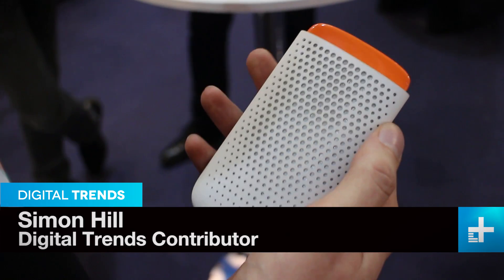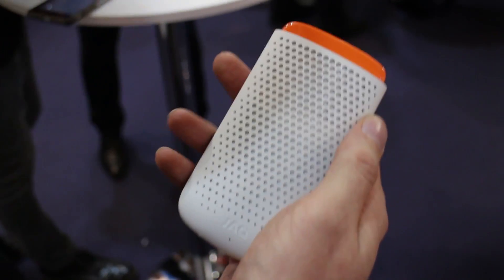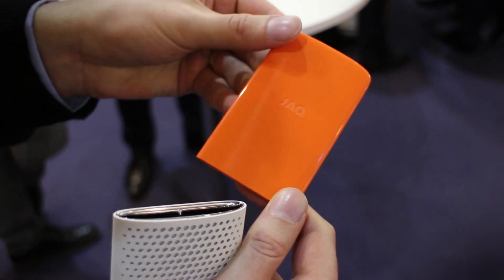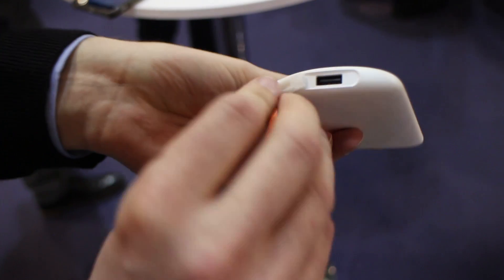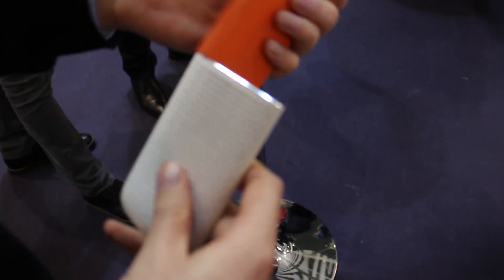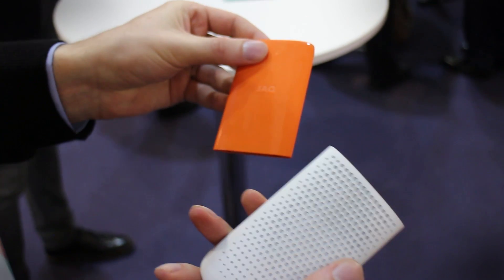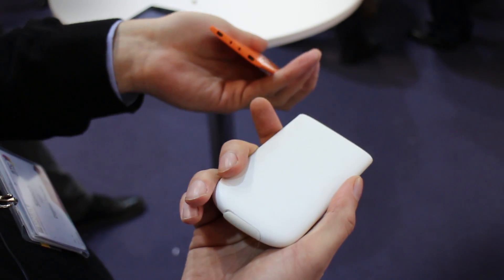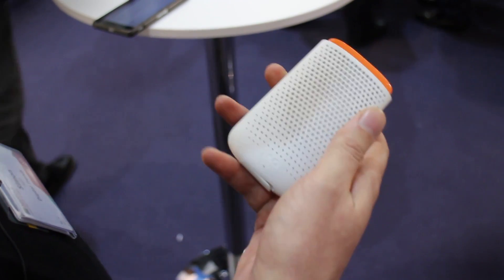MyFC JAQ - Fuel Cell Charger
The MyFC JAQ is a new product from Sweden that enables you to charge your phone up using a simple, credit card-sized cartridge, or fuel cell, filled with water and salts. The product consists of a beautifully designed, pocket-friendly metal pouch into which you slot a thin plastic fuel cell triggering the chemical reaction that will produce the power you need. Each cell is good for a single charge and it can deliver 2,400mAh hours, so it's enough to charge up an iPhone 6.